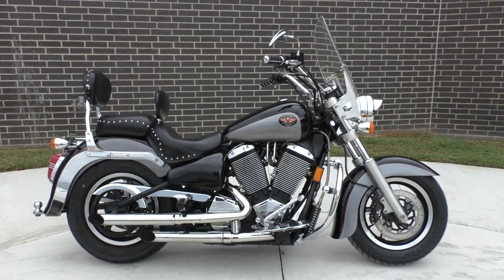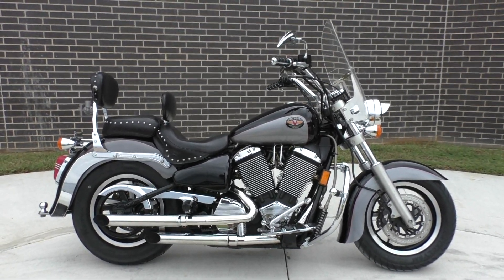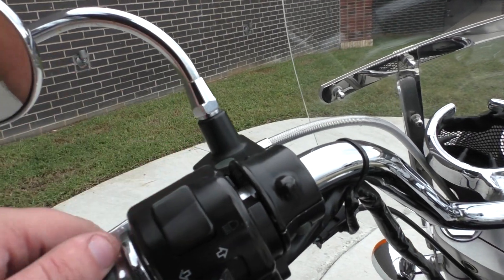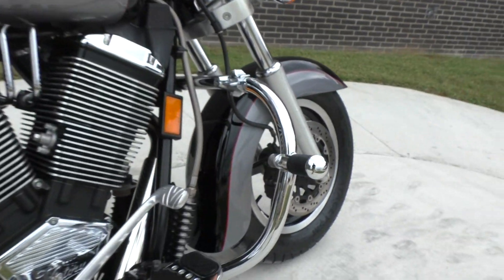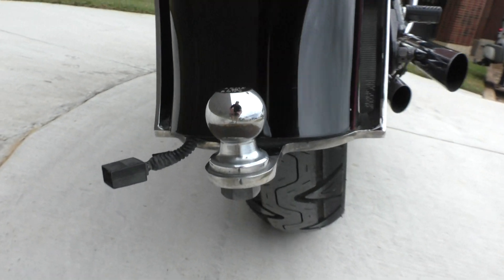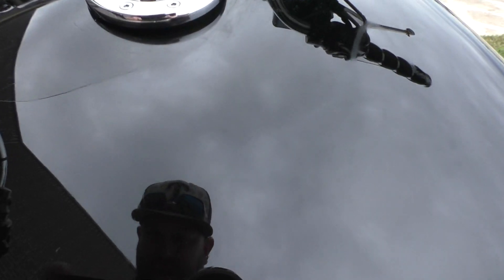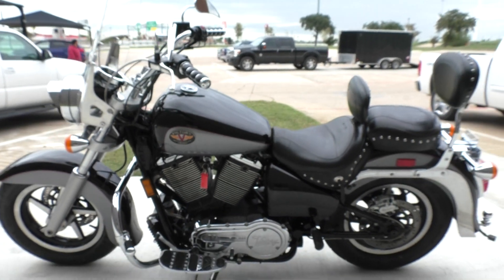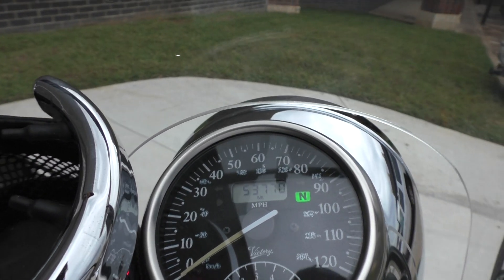001768 2000 Victory V92C